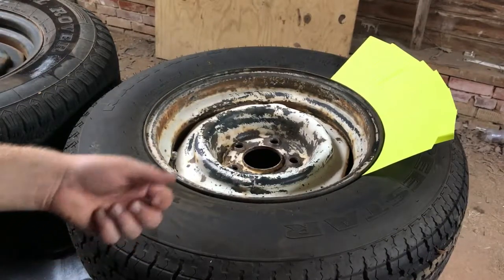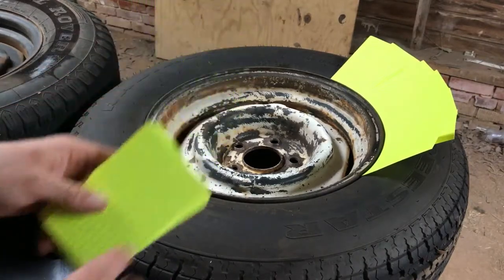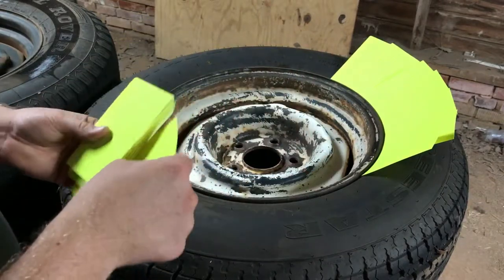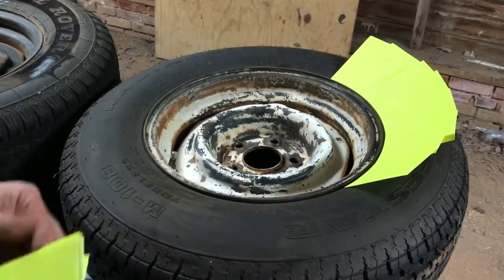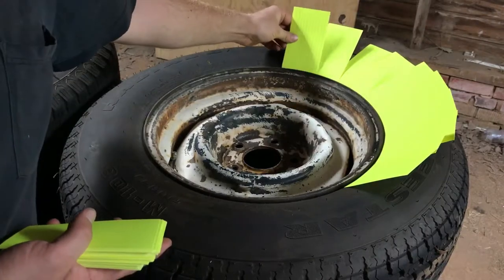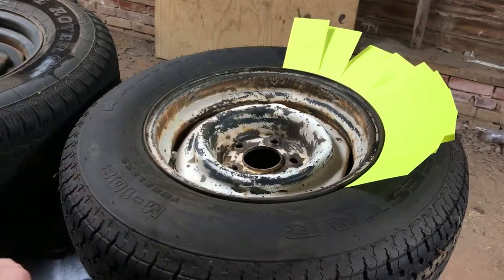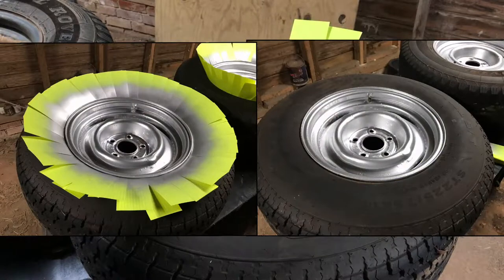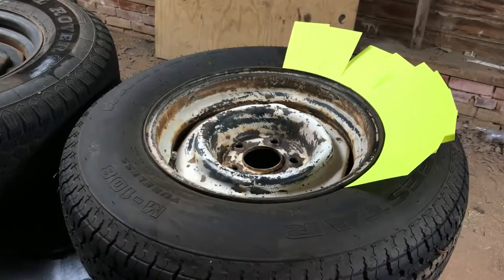Quick Tip for Painting Rims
In this video I go over a quick tip on painting steel rims and wheels without getting paint on the tire. This method is much easier than taping the tire or taking the tire off the rim. I hope this video is helpful! Here I used Rustoleum Professional aerosol  paint and primer.